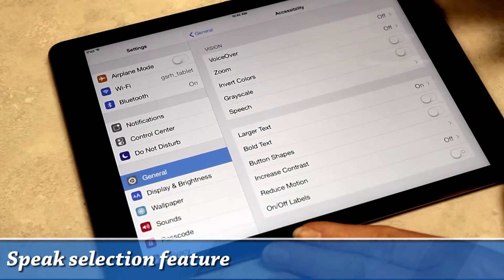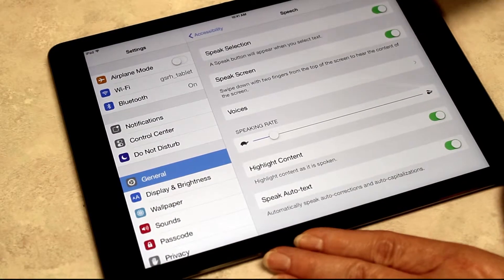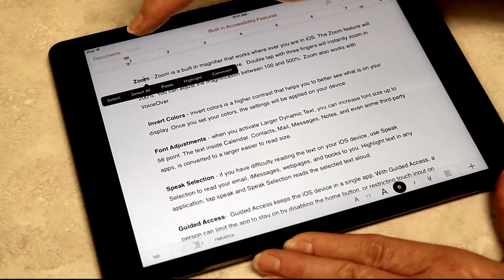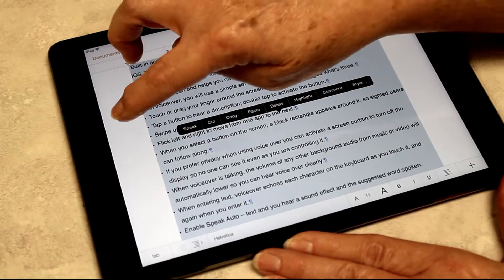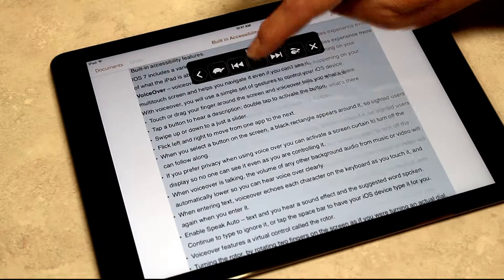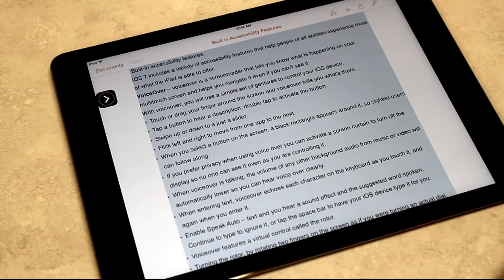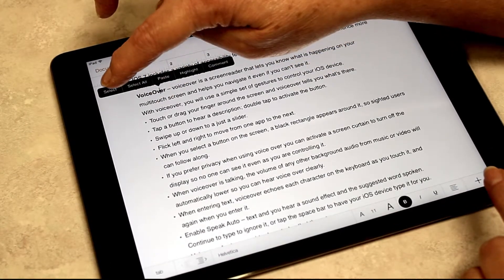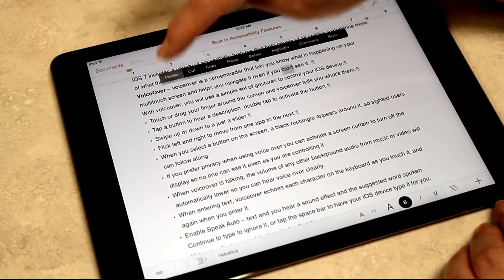The Power of the iPad as Theraputic Tool - Speak Selection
In this video, Wanda Kolipinski discusses the speak selection feature of the iPad. For more information please visit MJWK Training